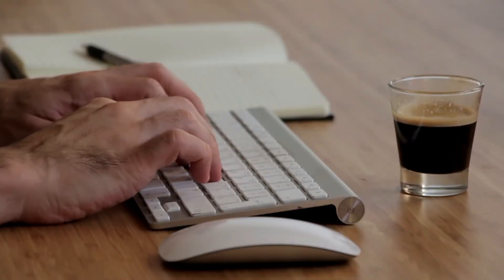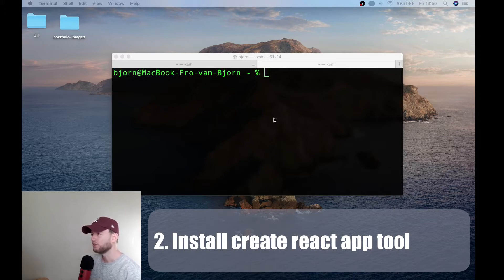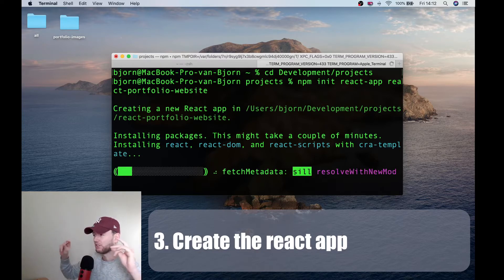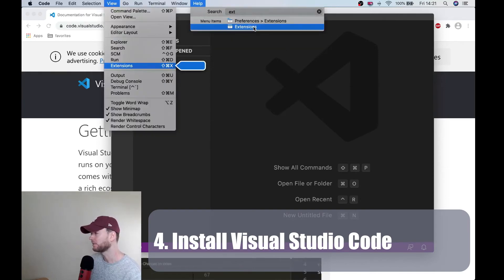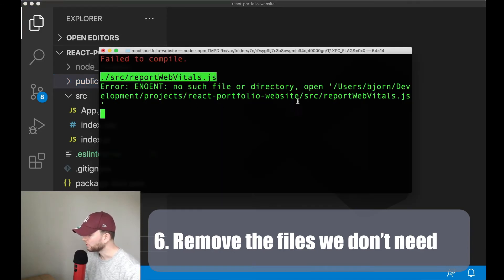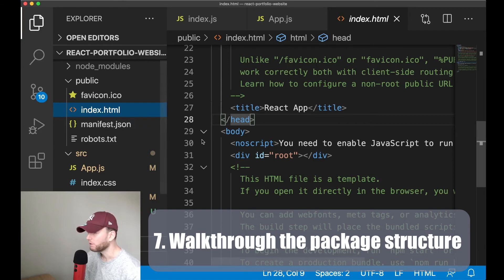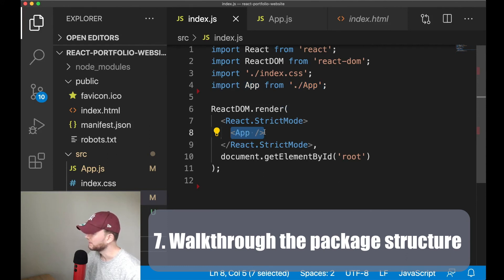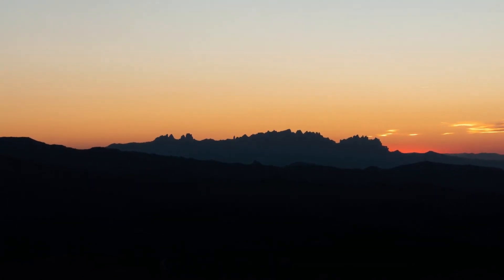React Project Setup and Walkthrough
In this video I show you how to setup a react project step by step. No prior knowledge is needed.
Learn how to install and setup React.js.

A Day in the Life of Me as a Software Engineer (Working Remotely):

0:00 Intro
0:24 Install npm
1:46 Create react app tool
3:10 Create react app
4:08  Install Visual Studio Code
6:32 Open en start project
7:23 Remove files
9:12 Walkthrough package structure
13:27 End